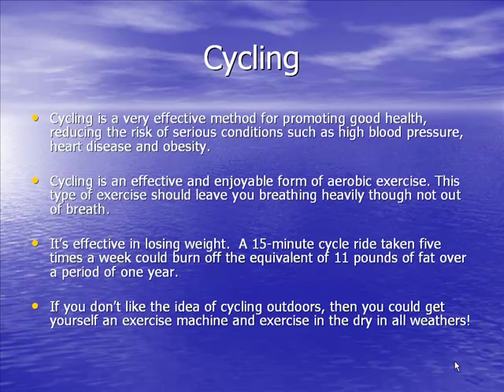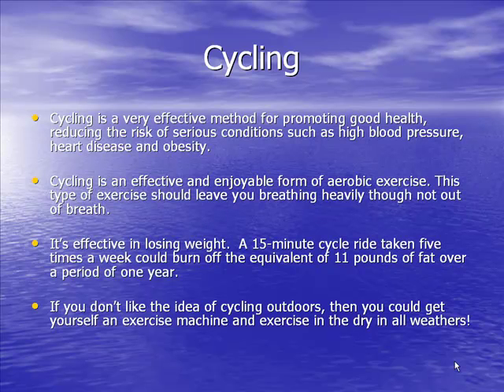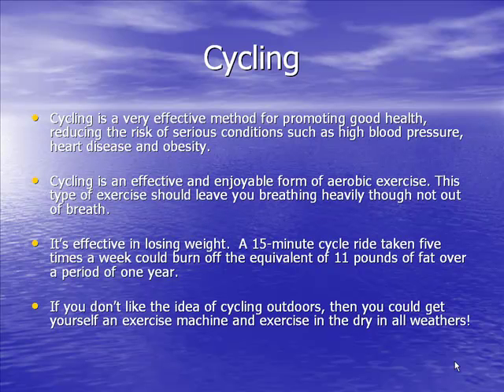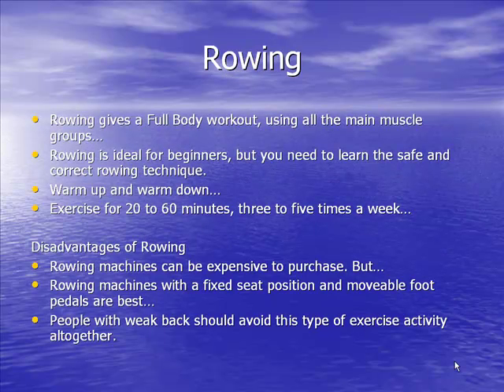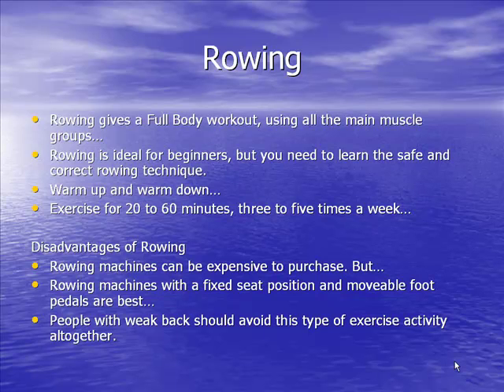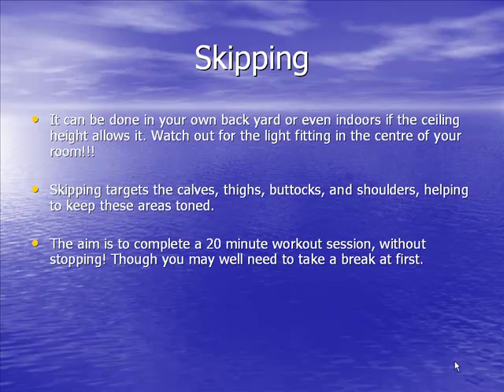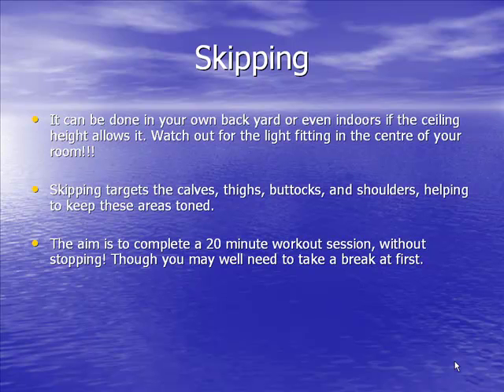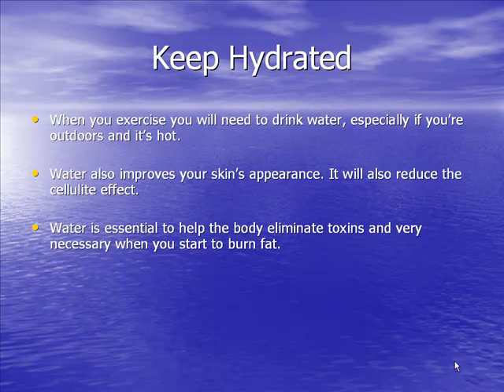How To Get Slimmer Legs - Part 2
This video is designed to show exercise tips to get slim legs.